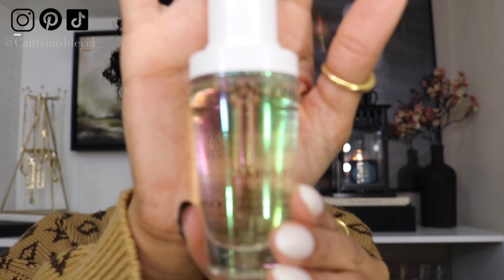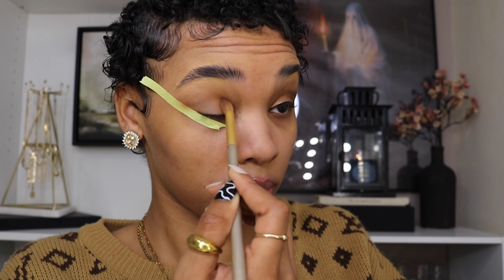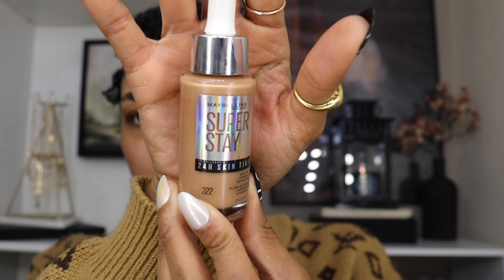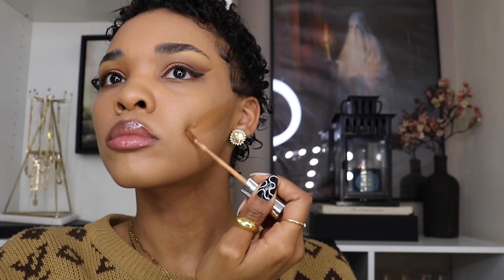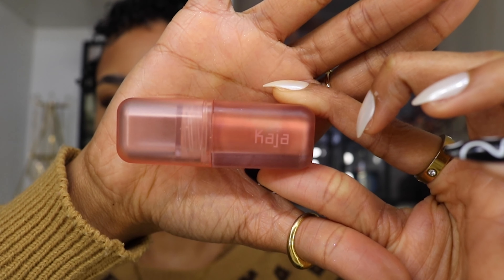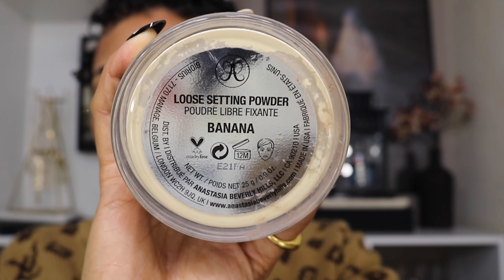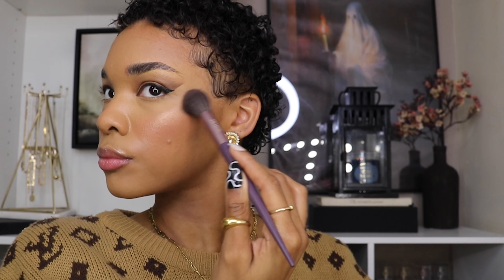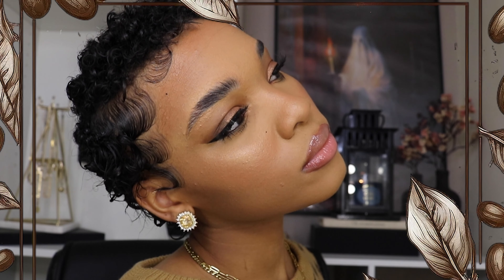𝐋𝐀𝐓𝐓𝐄 𝐌𝐀𝐊𝐄𝐔𝐏 𝐓𝐔𝐓𝐎𝐑𝐈𝐀𝐋 🍂☕️ | 𝐓𝐈𝐊𝐓𝐎𝐊 𝐓𝐑𝐄𝐍𝐃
In today's video, I'm creating the “Latte Makeup” look. As seen all over TikTok, I decided to create a brown smoky eye with a little bit of shimmer. Let me know down in the comments, what you think about today’s look 🍁☕️.

xoxo...

            ● ▬▬▬▬▬▬▬ LATTE MAKEUP LOOK PRODUCTS  ▬▬▬▬▬▬▬ ●

FACE PREP:

➼ Lancôme Clarifique Solution

➼ C.E.O Vitamin C Rich Hydration Cream (Sunday Riley)

➼ Thank Me Later Primer (Elizabeth Mott)

EYES:
➼ The Coffee Shop Eyeshadow Palette (Julia's Place)

➼ 3D Flick'd Lashes Intense Flick LD Curl (IFK02)

➼ Wink Stamp Wing Eyeliner Stamp & Pen

FACE:
➼ Super Stay 24h Skin Tint (322)

➼ Neutrogena Radiant Cream Concealer (Mocha 03)

➼  Maybelline Fit Me Pressed Powder (Toffee Caramel 330)

➼ Lancôme Teint Idole Ultra Wear Concealer (410)

➼ Kulfi Main Match Crease-Proof Long-Wear Hydrating Concealer (Khoya Kisses)

➼ Face Bento Cream Bronzer, Powder Blush & Highlighter Sculpting Trio

➼ Whipped Dream Multi-Eye & Cheek Color (01 Coral Souffle)

➼ Anastasia Loose Setting Powder (Banana)
➼  Arches & Halos Brow Styling Wax

LIPS:
➼  Lancôme Juicy Tubes (Spring Fling)